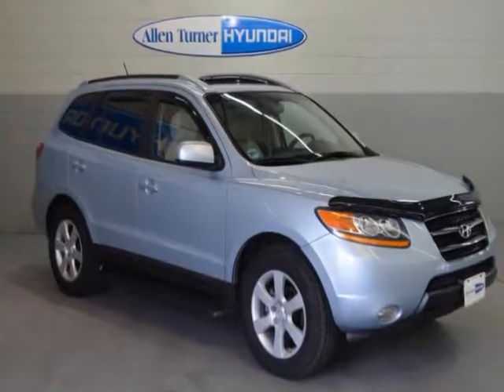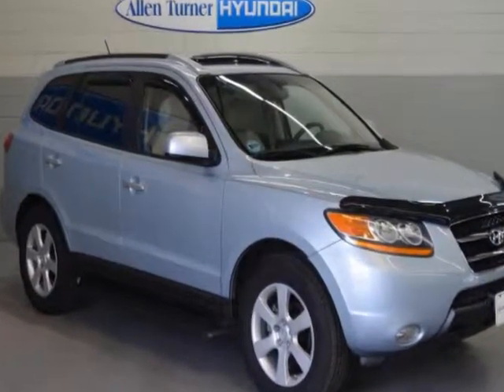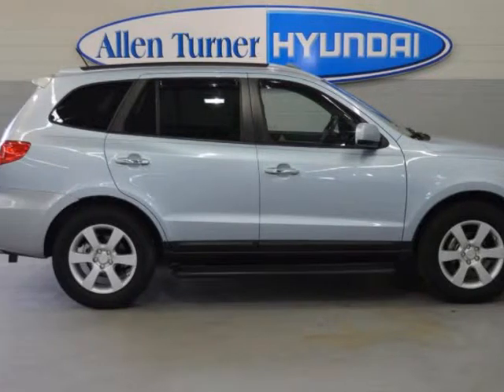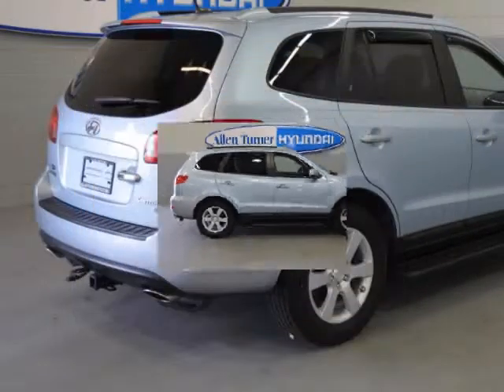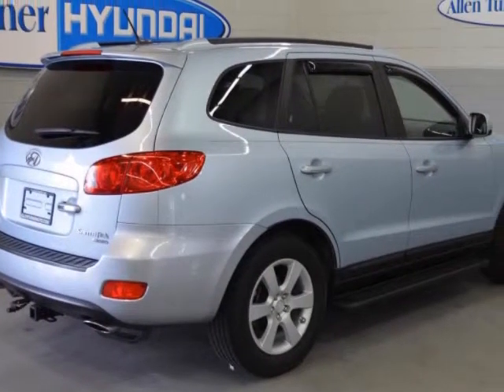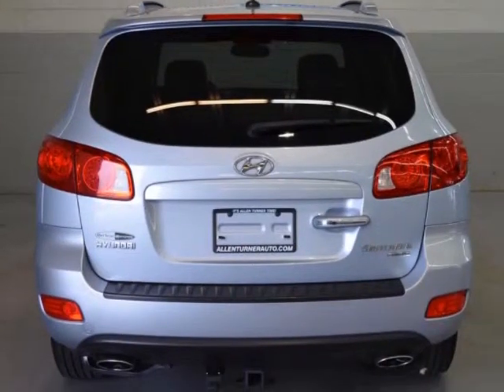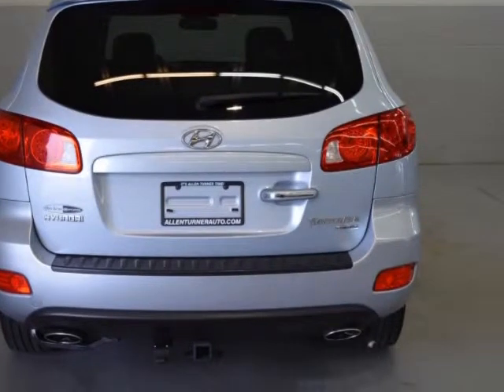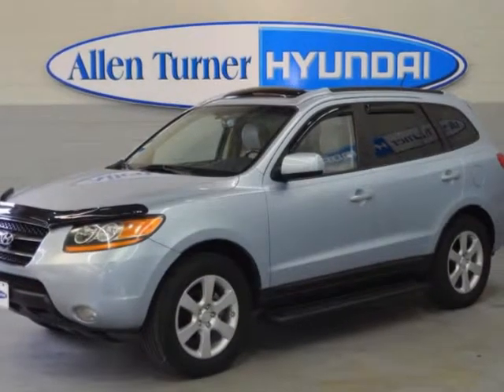2008 Hyundai Santa Fe FWD 4dr Auto SE LUGGAGE RACK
2008 Hyundai Santa Fe FWD 4 Door Auto SE

This vehicle has only one prior owner and zero accidents reported on its fantastic AutoCheck report. The interior is really clean and in great overall condition. The exterior is in great shape as well. These tires have plenty of tread left to get you where you need to go. This vehicle would make a great addition to any family. You can use this vehicle's tow package to get your boat down to your favorite fishing hole. You can also enjoy your daily dose of Vitamin D with this vehicle's sun roof. This vehicle has been thoroughly inspected by our certified technicians and has a 27 point certification! Come on down today and view this great addition to our pre-owned inventory or call to set up a test drive of this amazing vehicle!

Pensacola, FL